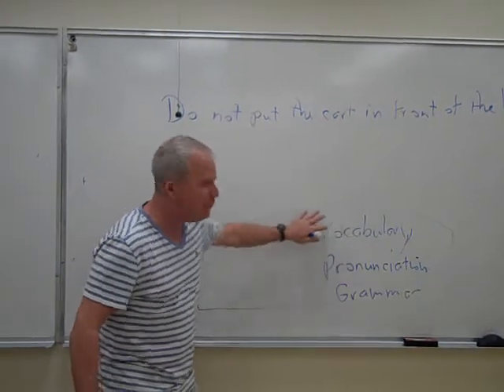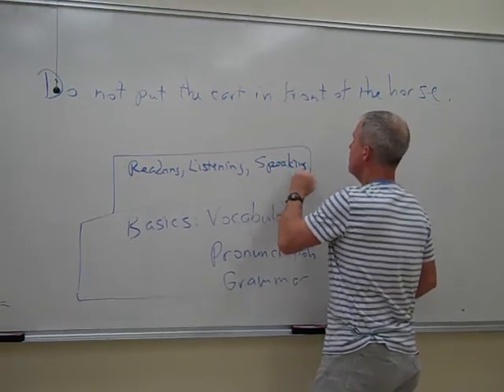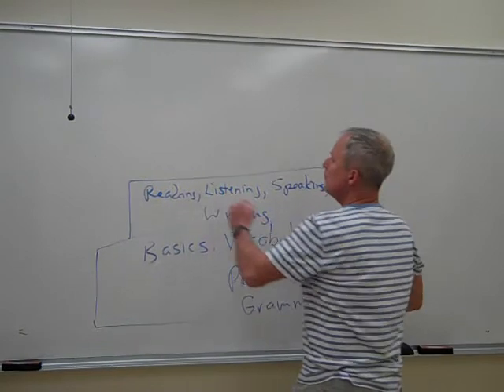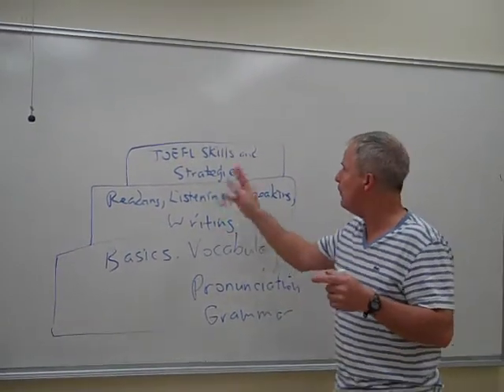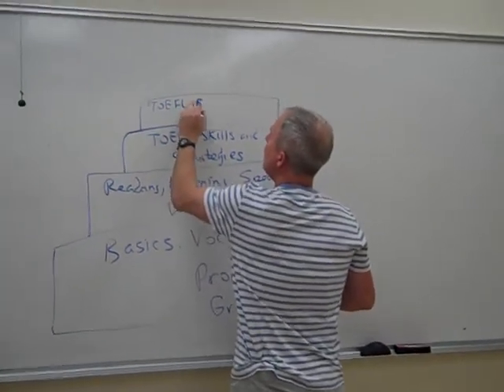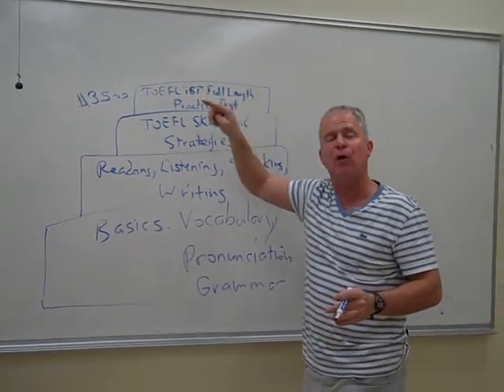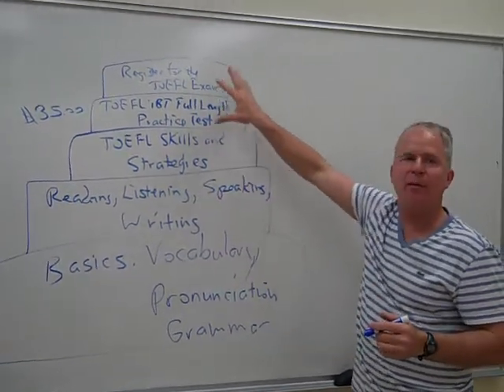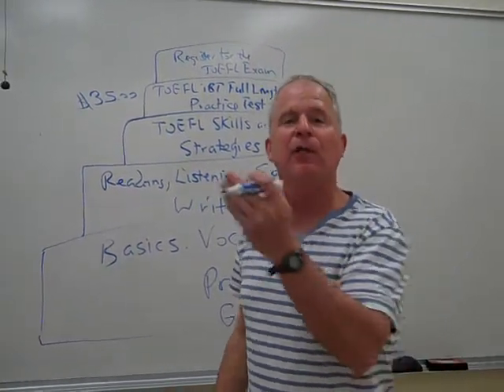TOEFL: Do not put the cart in front of the horse!